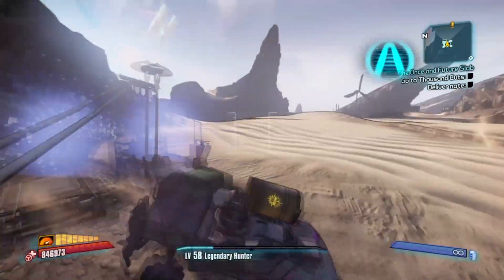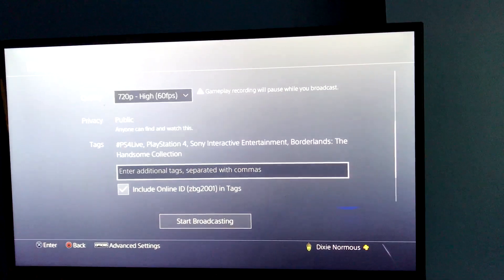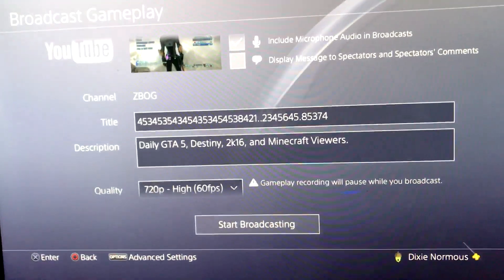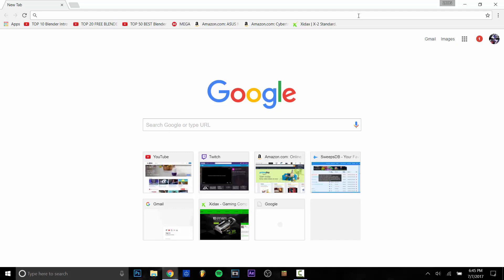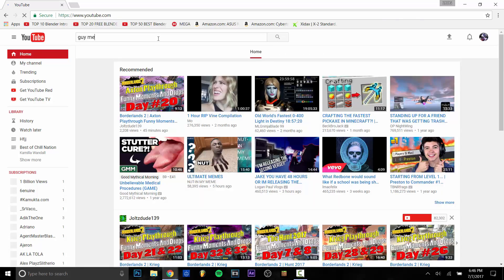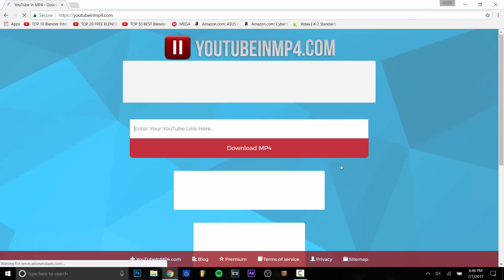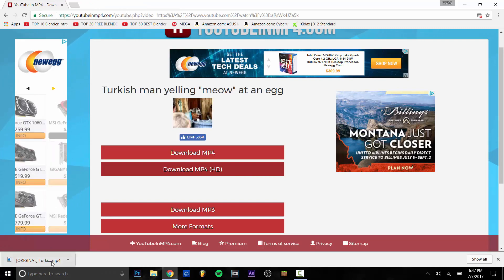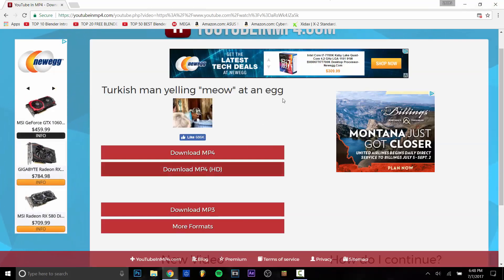How To Record PS4 At 60 FPS WITHOUT A CAPTURE CARD! FREE! 2017 (Not Shareplay)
I hope it helps you guys out!